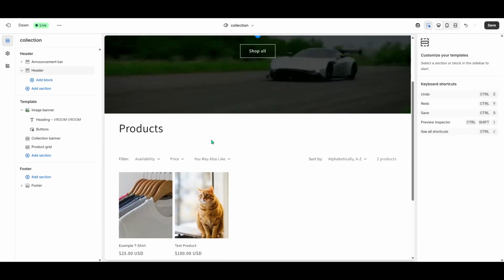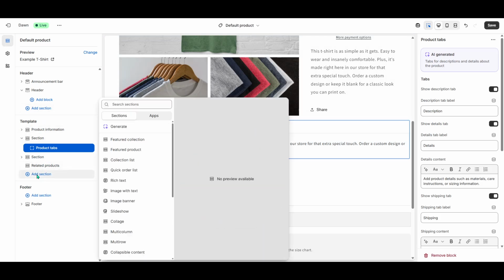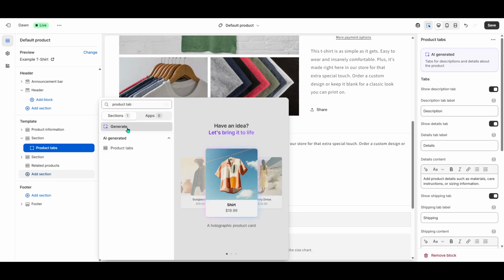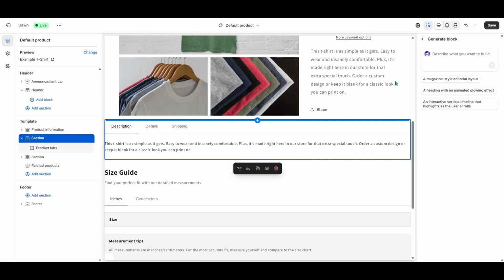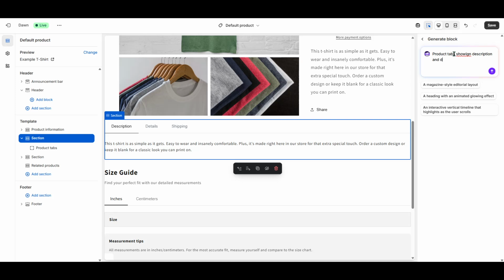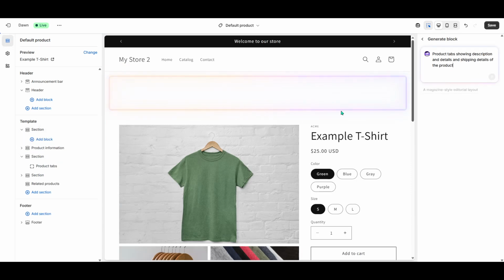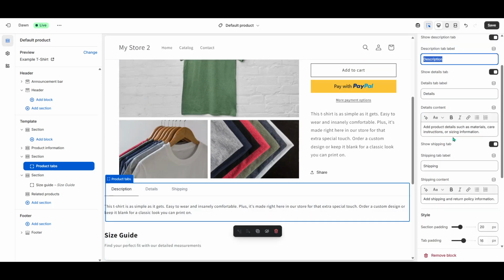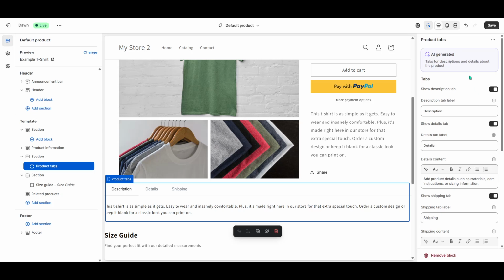How to Add Shopify Product Tabs Using AI (Any Theme | 2025 Step-by-Step Tutorial)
Use my link for 3 months at $1 Learn how to add Shopify product tabs using AI—create clean, dynamic tabs for product descriptions, shipping info, and FAQs on any theme. This 2025 Shopify tutorial is perfect for beginners and developers who want to automate product page design and organization with AI-generated theme blocks.

how to add shopify product tabs using ai any theme 2025 tutorial, ai theme blocks product tabs shopify online store 2.0, ecommerce tutorial add tabs to product page with ai, shopify beginner guide ai customization 2025, automate product description tabs shopify ai, create faq and shipping tabs using ai shopify, shopify tutorial add smart product tabs any theme, use ai to customize product layout shopify 2025, add collapsible info tabs with ai shopify theme, shopify ai web design tutorial product page tabs